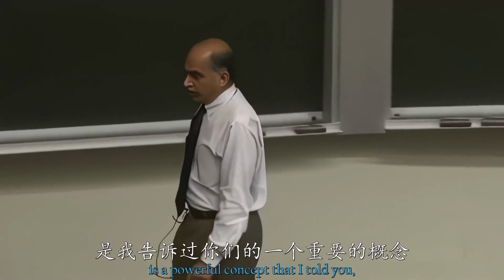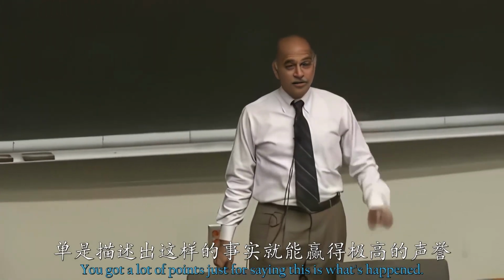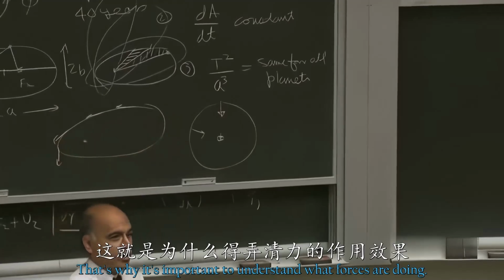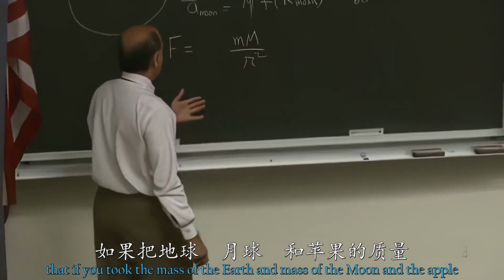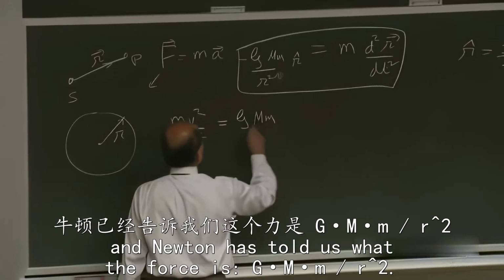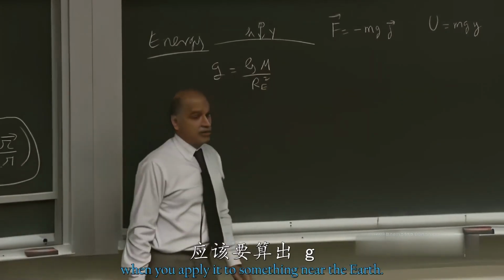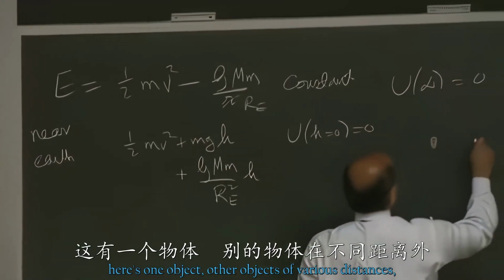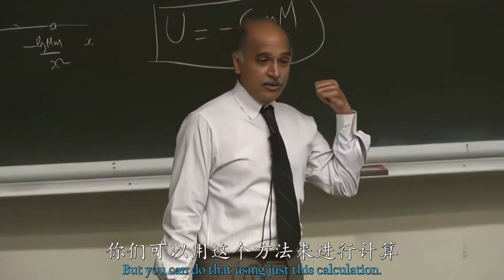07 Ⅰ07 开普勒定律